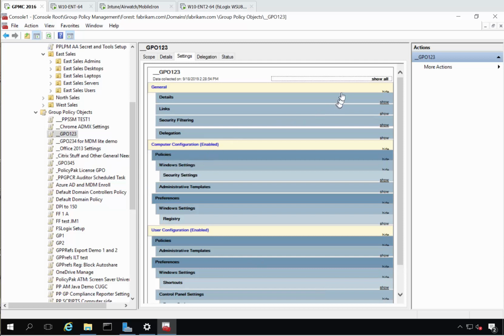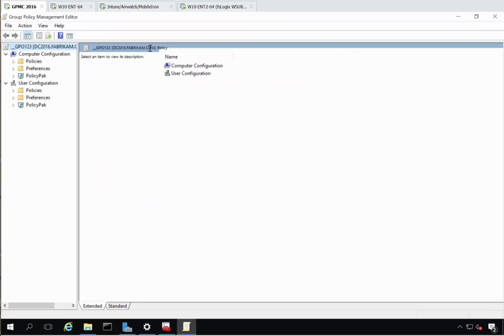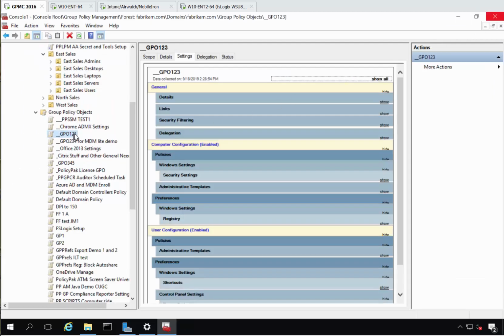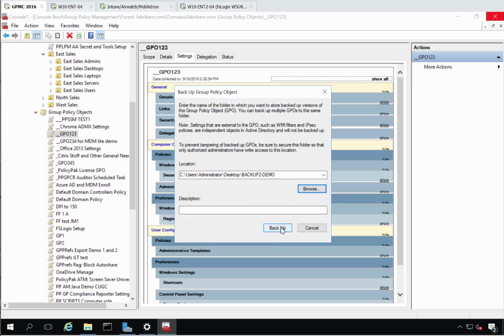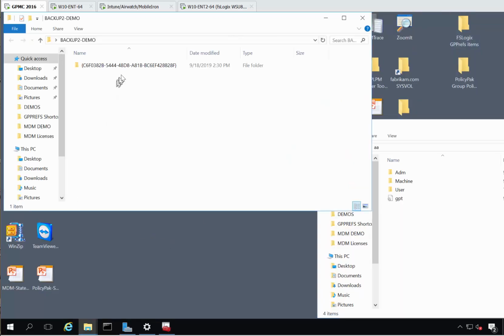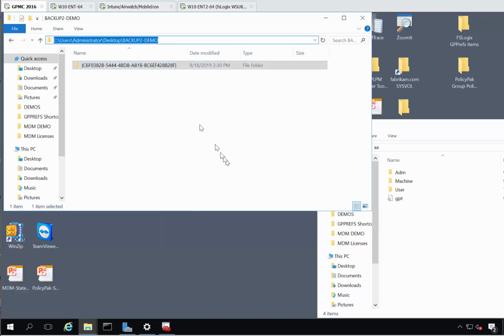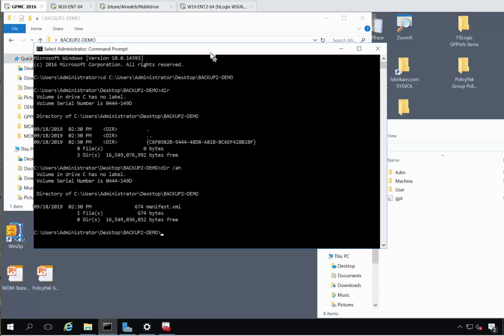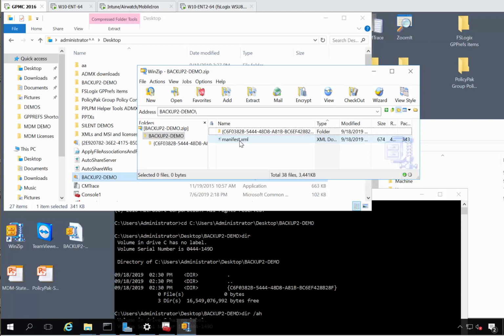How to make a GPO backup for us to use at PolicyPak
If we need a full GPO backup for troubleshooting, here is the CORRECT process for what we need from you.